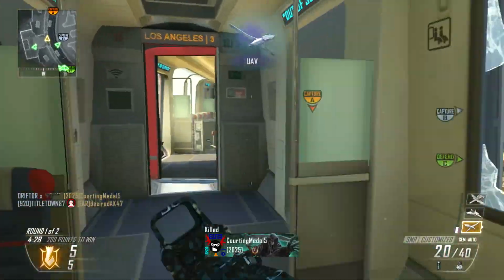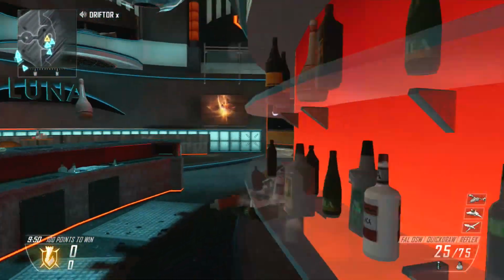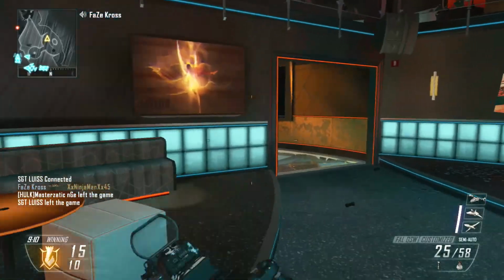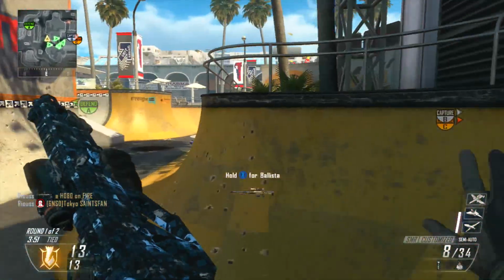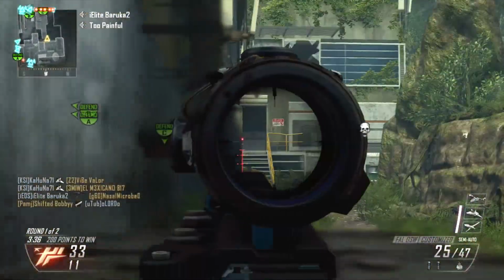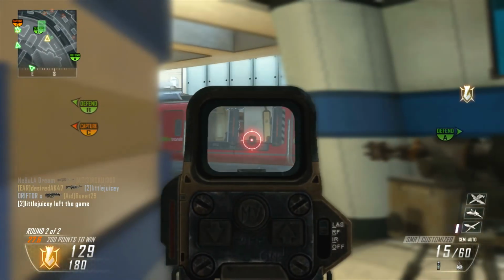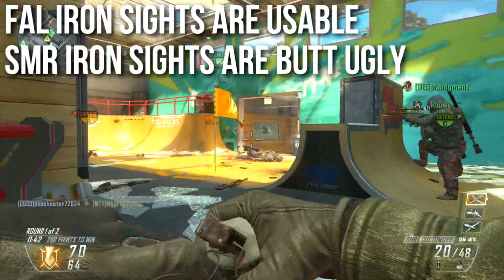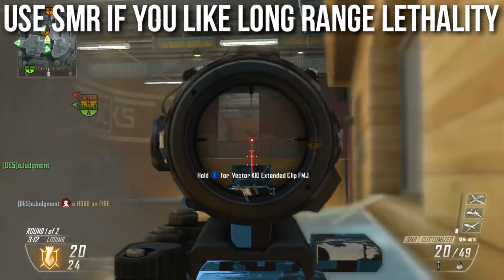Black Ops 2 In Depth - FAL vs. SMR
Black Ops 2 has two semi-automatic assault rifles that are statistically similar.  However, one is greatly preferred over the other.  Why is that?  This episode of In Depth will shed some light on the differences between the FAL and SMR assault rifles.